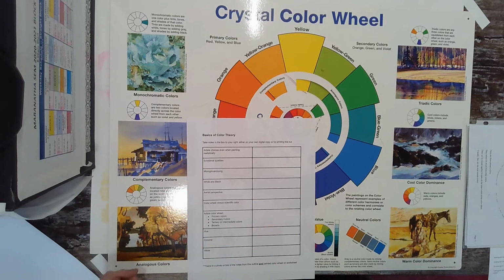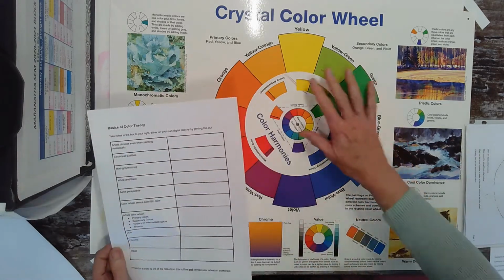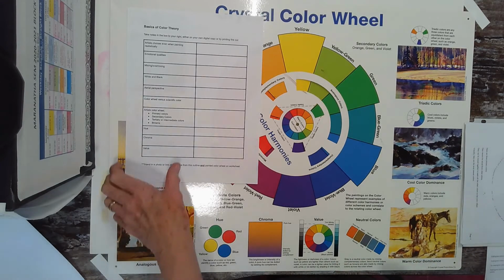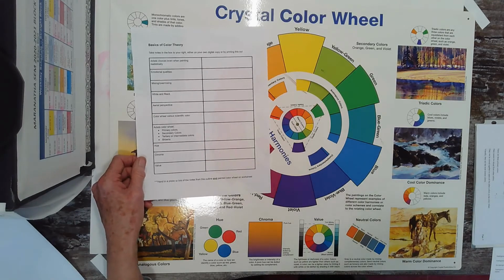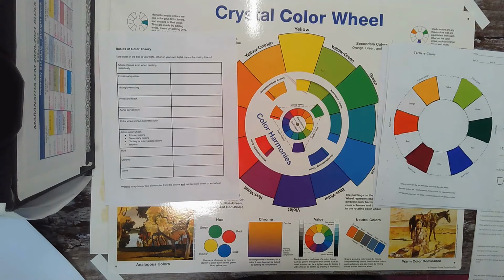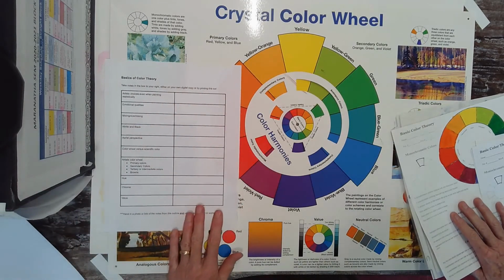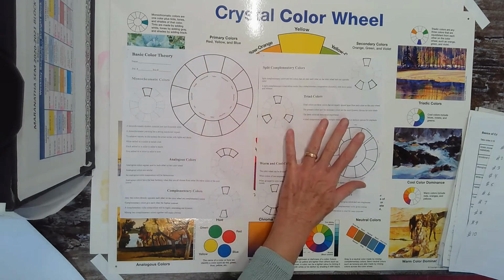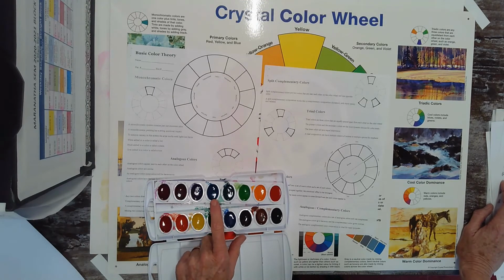For Notes on Basic Color Theory